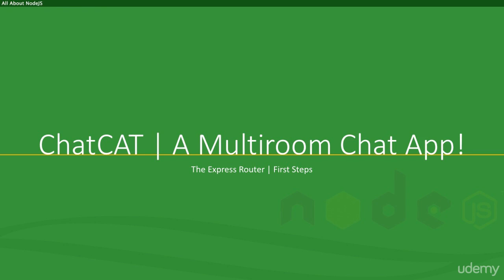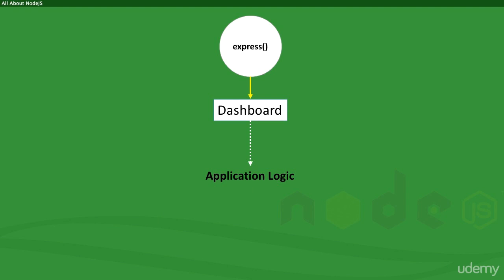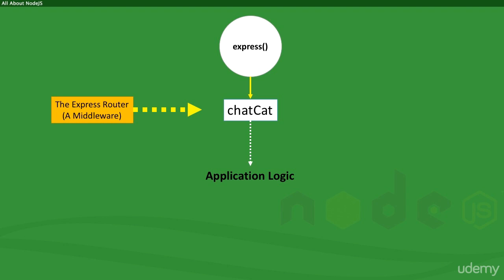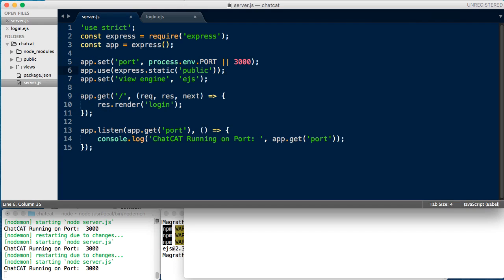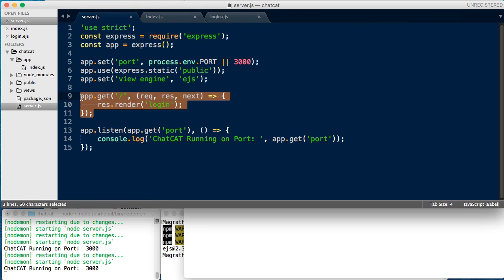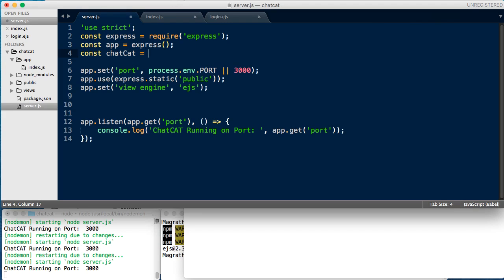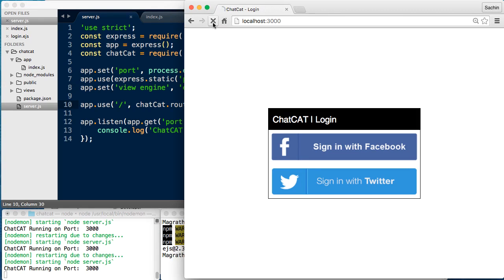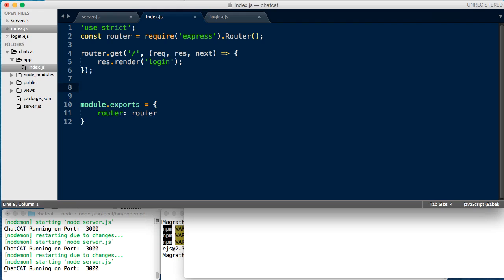035 10 ExpressRouter FirstSteps